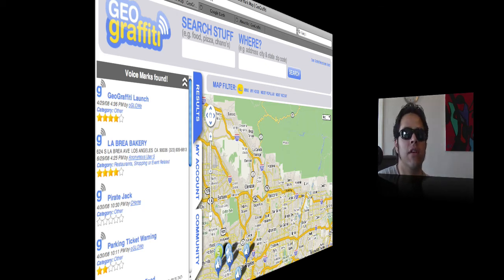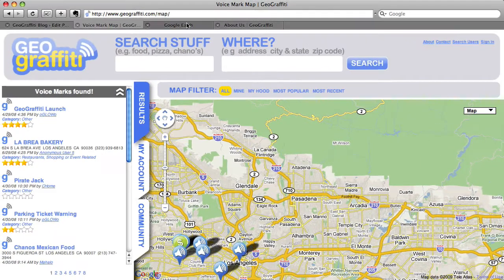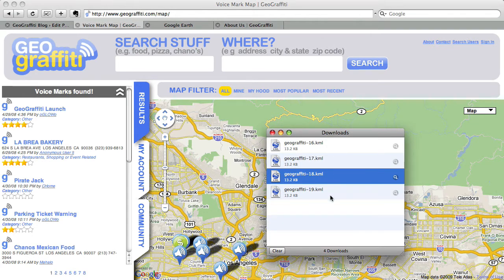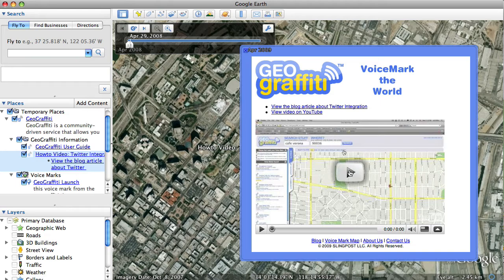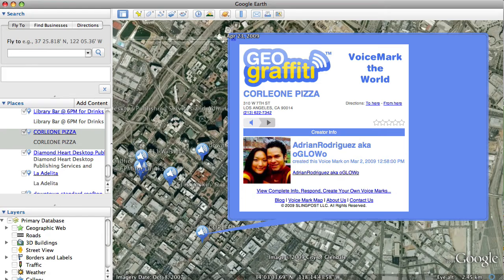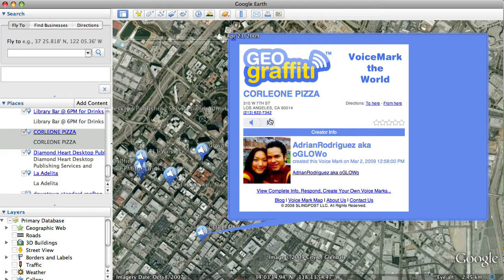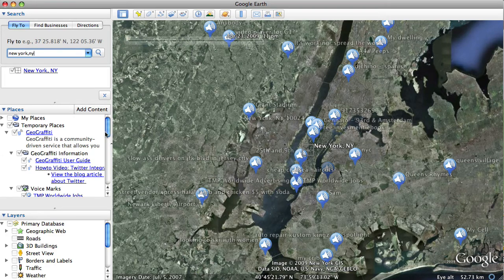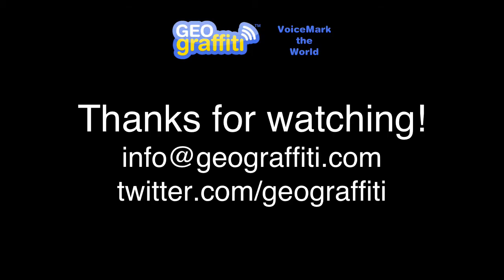Google Earth Voice Marks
This video demonstrates how to view GeoGraffiti Voice Marks on Google Earth.